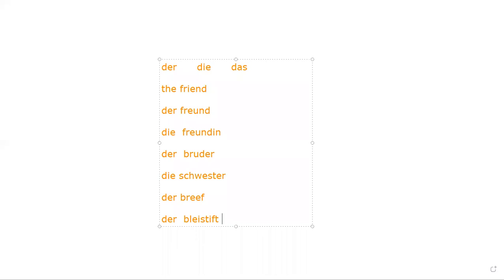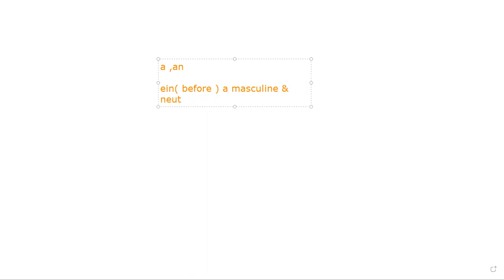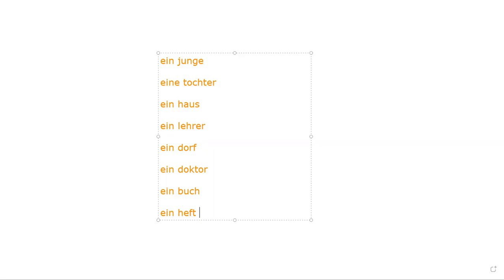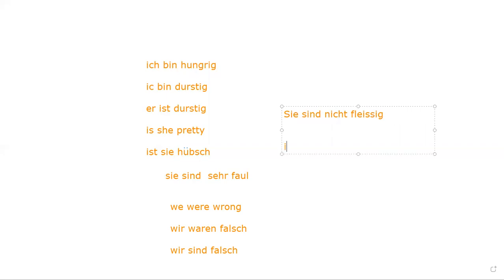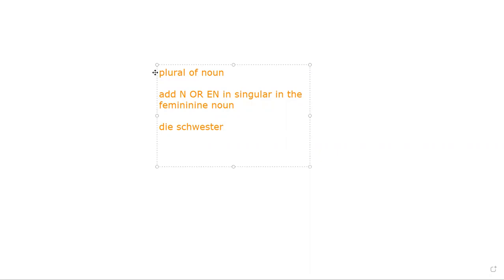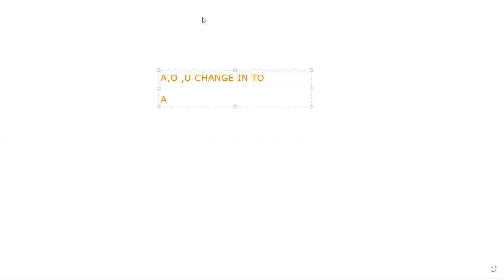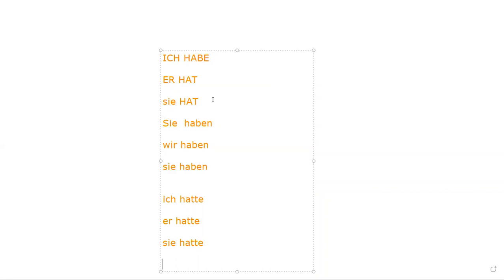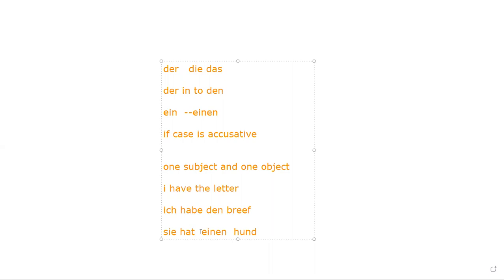ARTICLE VERB ADJECTIVE PRACTICE SHEET IN GERMAN LANGUAGE